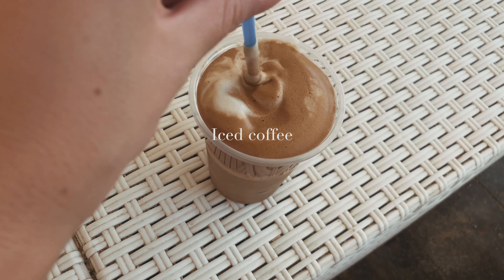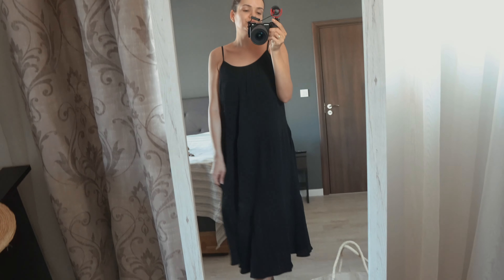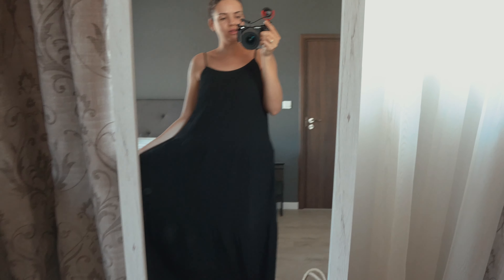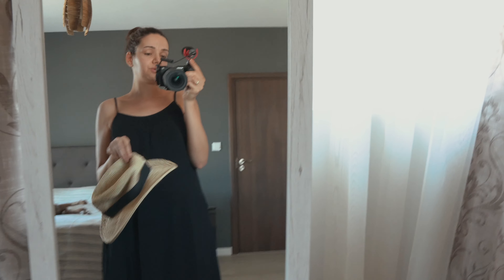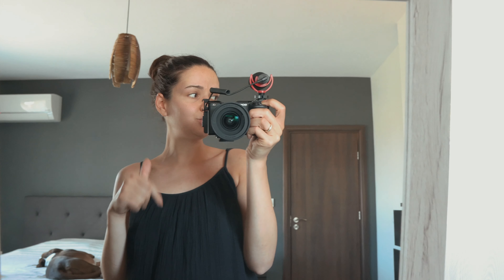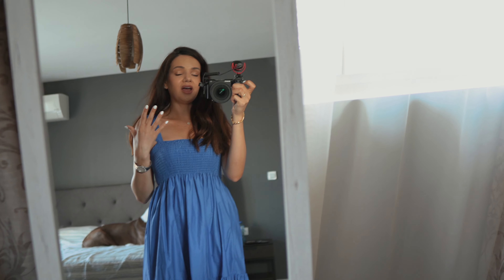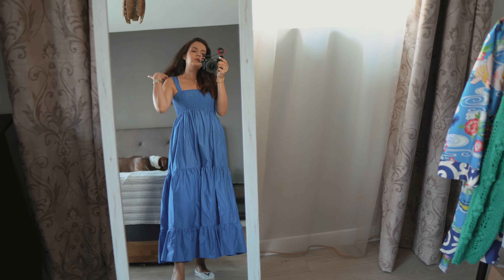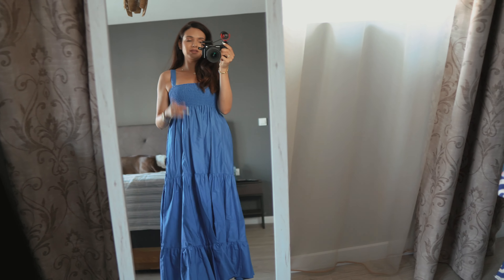OUTFITS OF THE WEEK | What I wore this week - Summer outfit ideas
My week's worth of outfits - What I wore and where last week

I'm 164 cm tall or 5'4

outfits:
Monday:
Black long dress - s
Hat - Zara

Wednesday:
T-shirt - ZARA Disney collection
Shorts - Reserved

Thursday:
Blue dress- ref. 8338/304

Friday:
Cotton shirt
Denim shorts

Saturday:
blue top - old one
palazzo pants - ZARA - similar

Sunday:
shorts - s - similar
bodysuit - ZARA sold out - similar